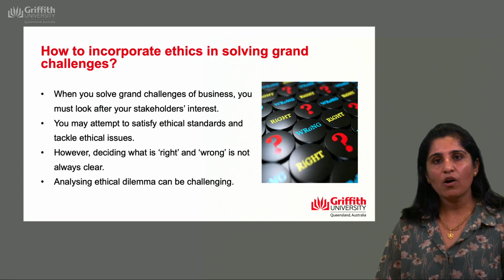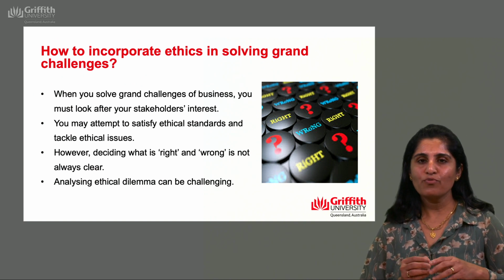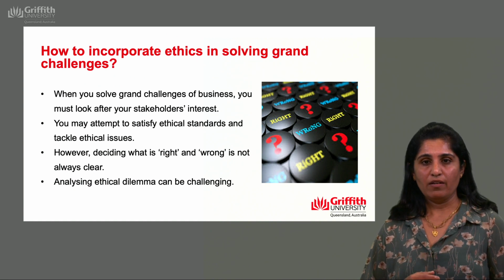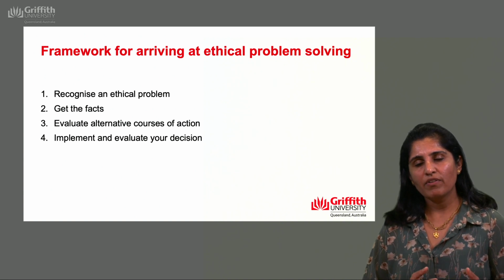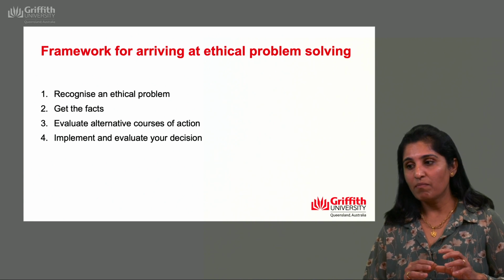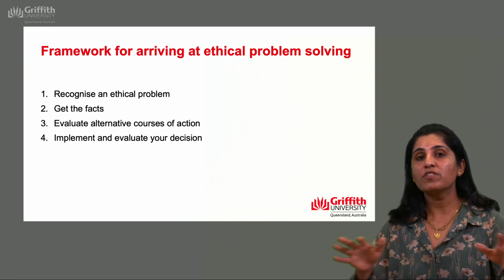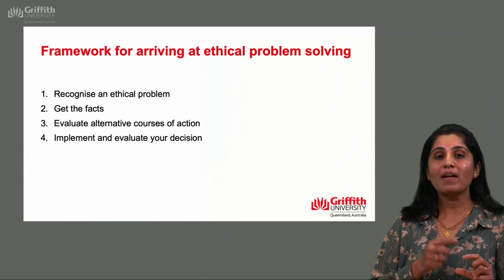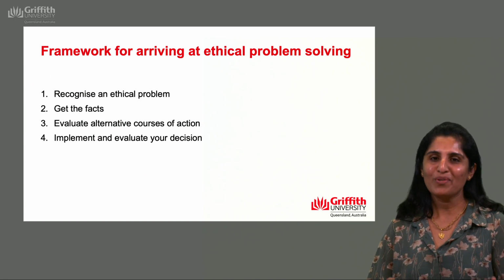8 1 Understanding the Ethics of Problem Solving